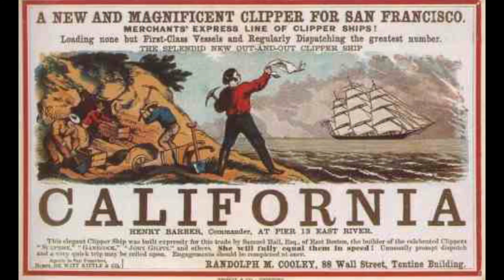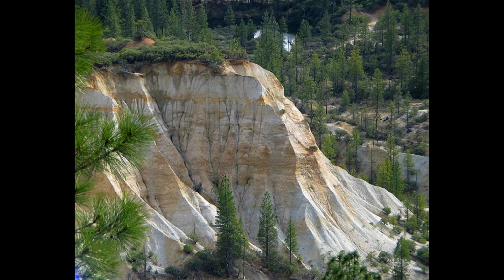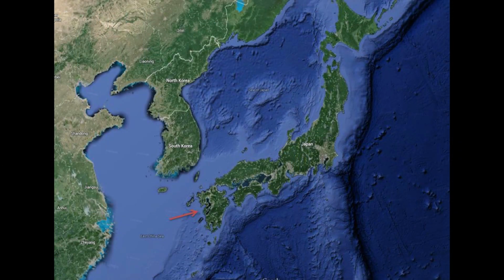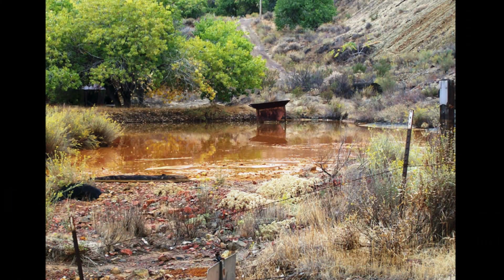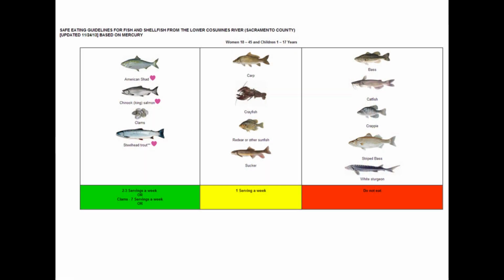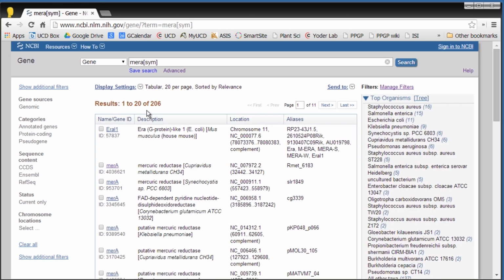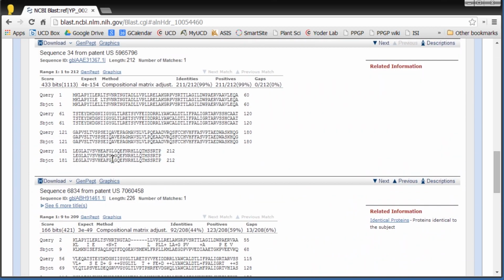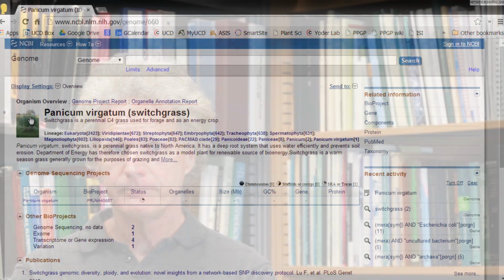BIT001 Bioinformatics assignments 4 and 5